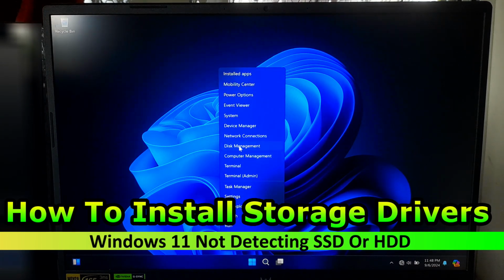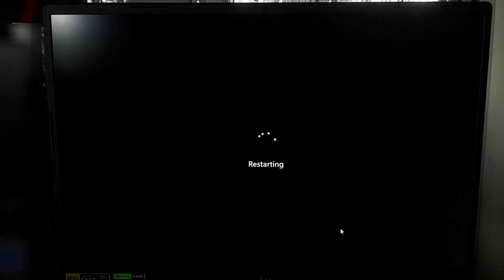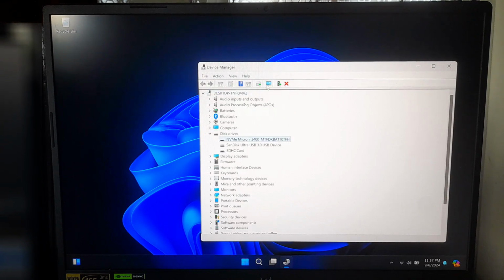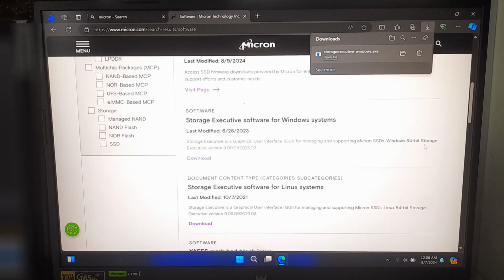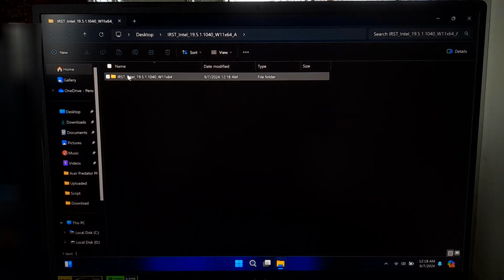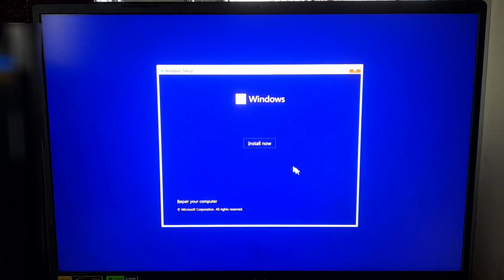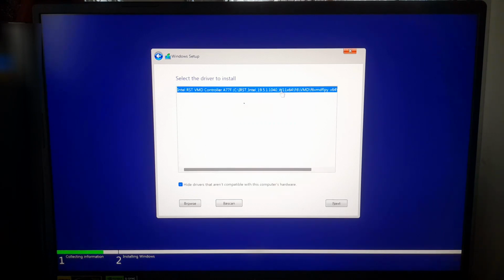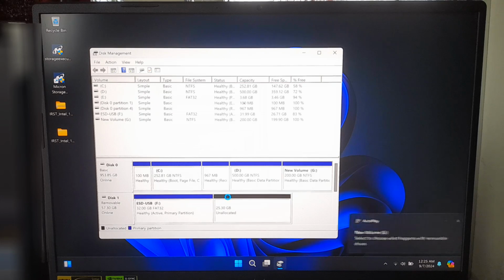How To Install Storage Drivers – Windows 11 Not Detecting SSD or HDD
Are you struggling with Windows 11 not detecting your SSD or HDD? Don’t worry, in this video, I’ll walk you through how to install storage drivers properly and fix issues where your system can’t find your solid-state drive (SSD) or hard disk drive (HDD).

What You'll Learn:
Why Windows 11 can’t detect your SSD or HDD
How to install storage drivers manually
How to update or reinstall drivers using Device Manager
How to use BIOS/UEFI settings to resolve SSD detection issues
How to troubleshoot common SSD or HDD issues in Windows 11